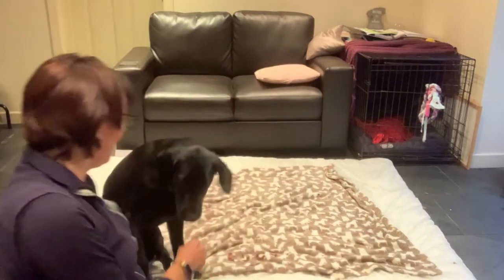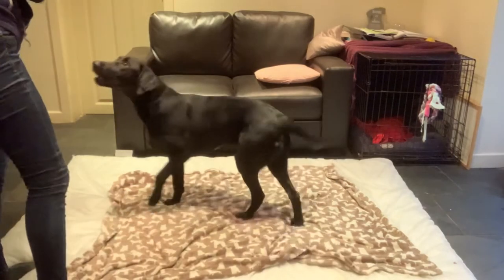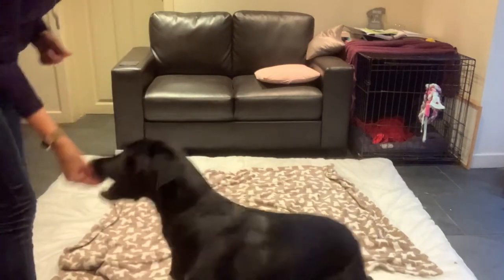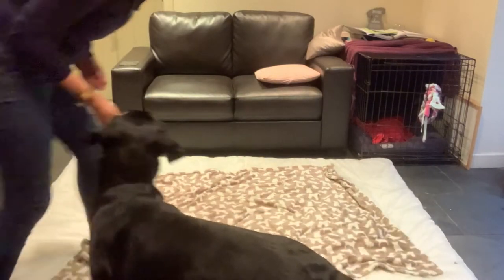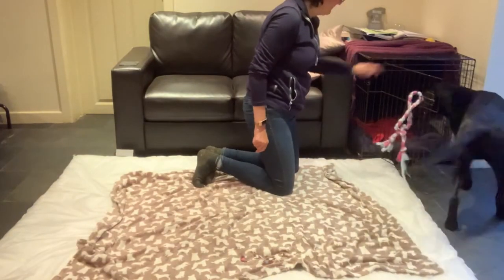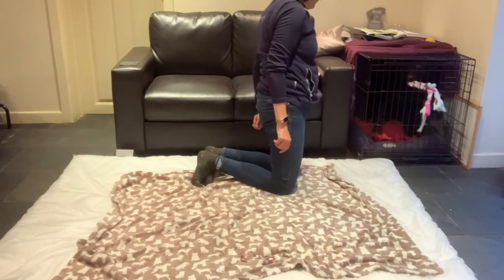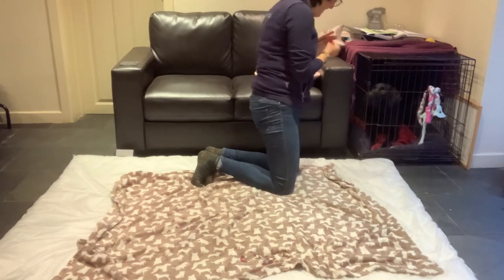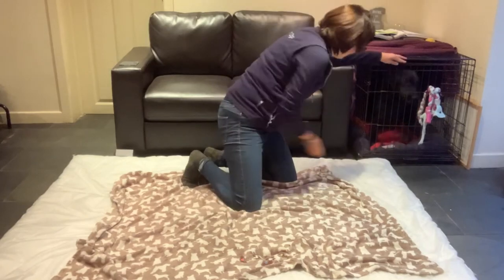Day 100 - Favourite Tricks - Hand Touch, Shoulder Selfie, Rollover & Go to Bed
Day 100!! We are totally amazed at the response we’ve had to our daily training videos. So for his last daily video we are going to do a hand touch, a shoulder selfie, a rollover & then to put himself to bed. Thank you for sharing your videos and photos, for joining & training your dogs with us and for your wonderful messages. And of course I’m so proud of my fabulous Stanley. 💕